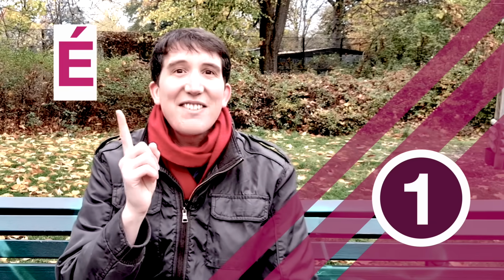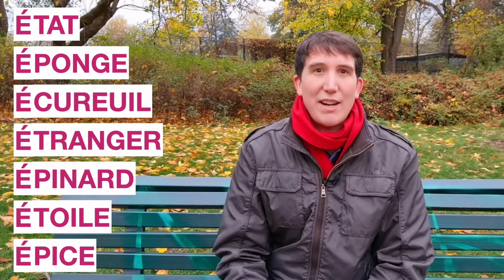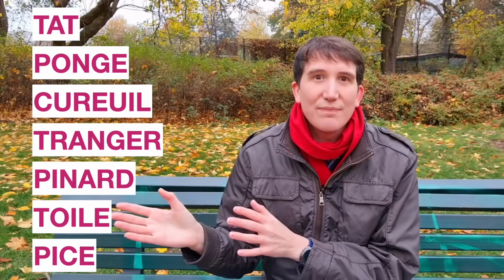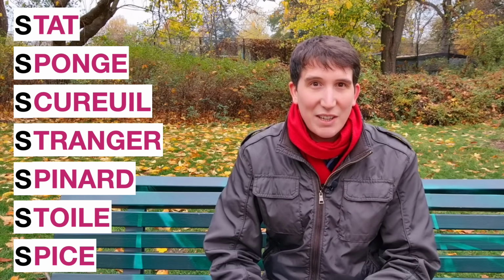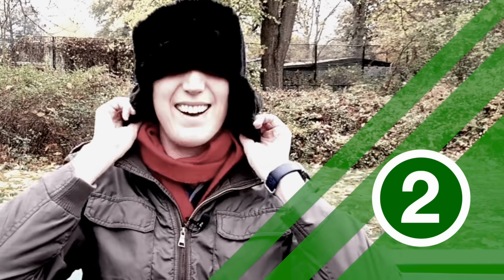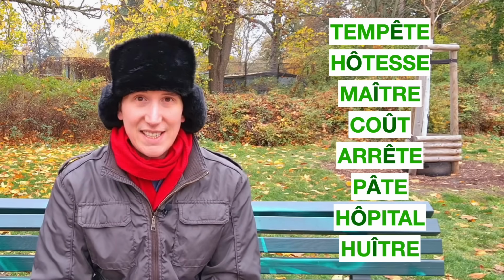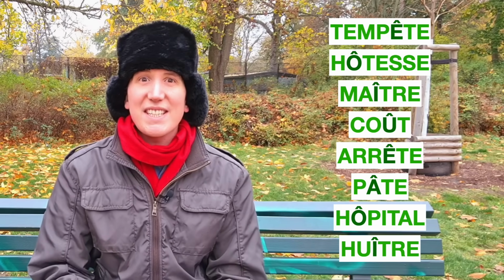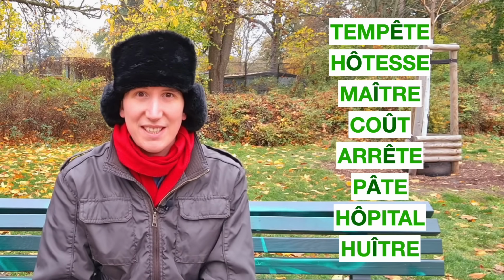How to translate French words WITHOUT KNOWING FRENCH (3 clever tricks)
The only language you need is English. Let me teach you how to read French words without already knowing any French. Watch and I'll explain.

MASSIVE FRANCOPHOBE? You should watch anyway, because the reasons why these tricks work raise some fascinating facts about the history of the English language.

By inserting an extra S here or there, some French words magically become much more like their English equivalents (or "cognates"). Also, the clever deployment of a W can render even the most Gallic of words easily recognisable.

==CONTENTS==
0:00 Intro
0:59 TRICK 1: Swapping É for S
3:50 Why TRICK 1 works
4:58 TRICK 2: Letters with hats
7:43 Why TRICK 2 works
8:17 TRICK 3: Swapping GU for W
8:57 Why TRICK 3 works
10:53 Translating a sentence
11:52 Goodbye